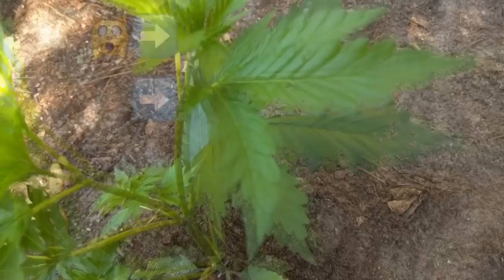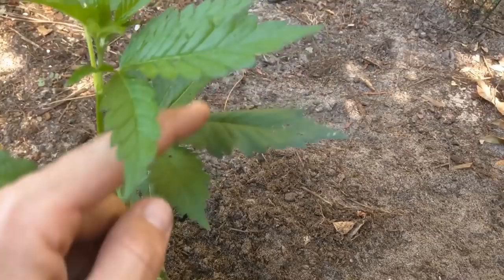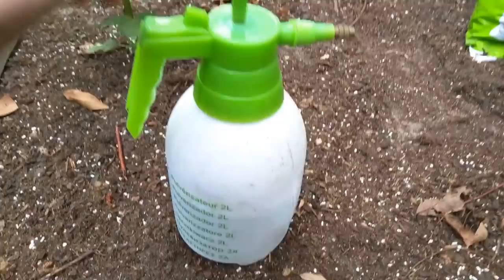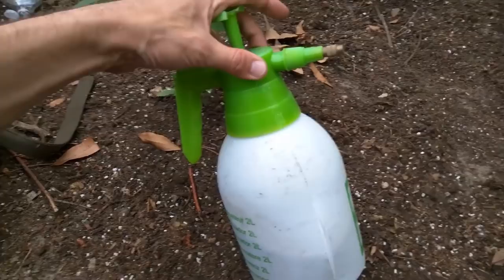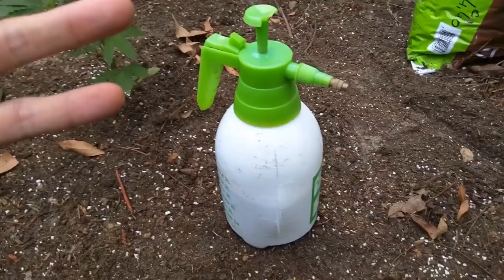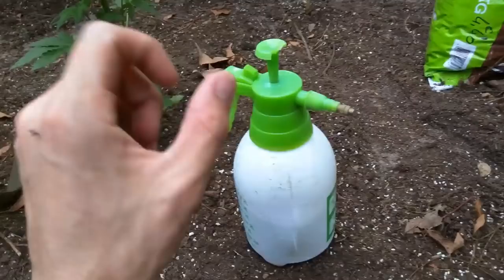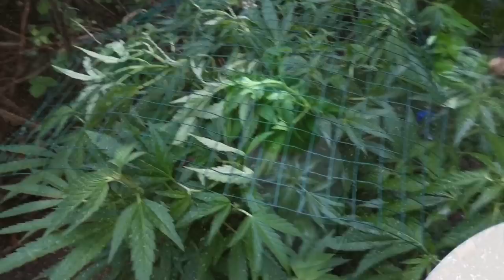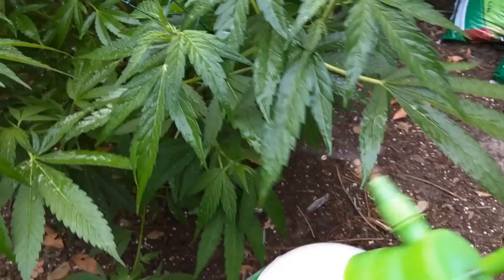Prevention Is The Cure, Gorilla Grow Outdoor 2019, Organic Pest Bug Control, Mites Caterpillars Ants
Prevention is the cure...  This week I sprayed my plants with an organic washing up liquid to prevent Mites, Ants, Caterpillars, grasshoppers and other insects from destroying my plants this year.

The only Way is Organic.